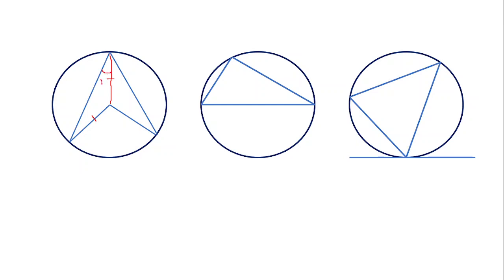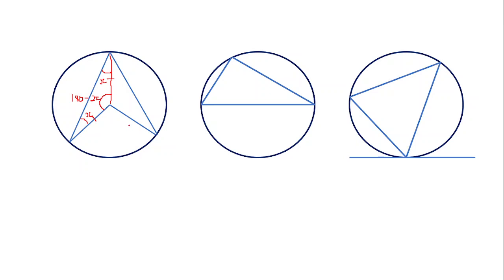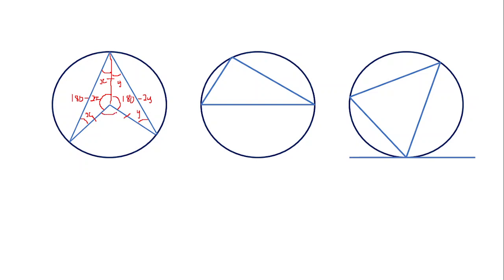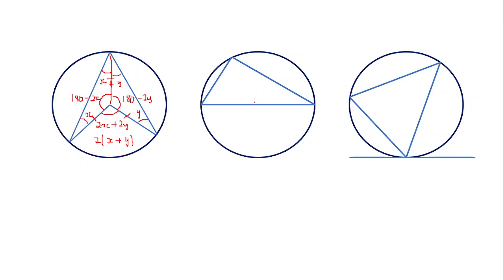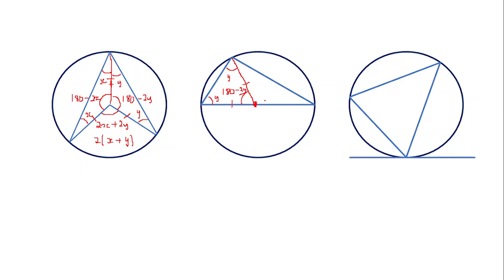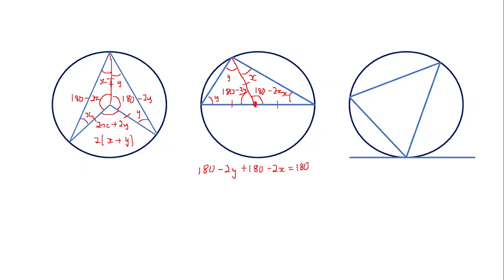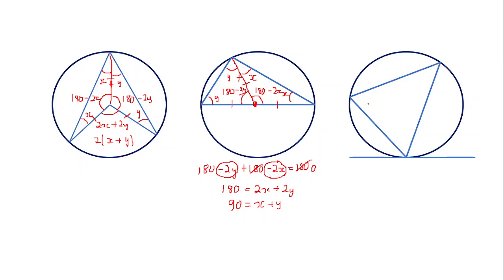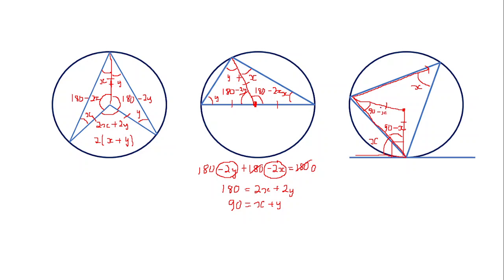Q14 Circle Proofs